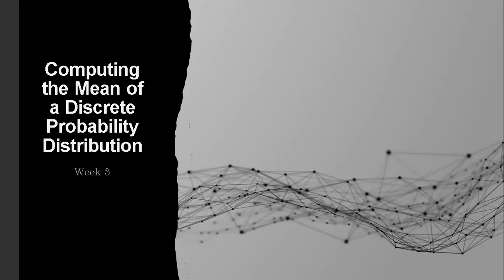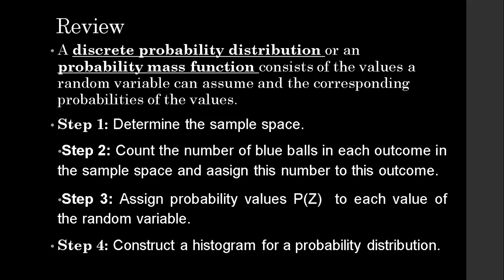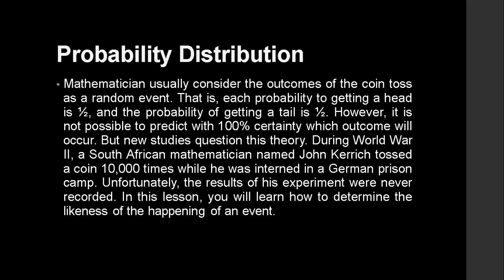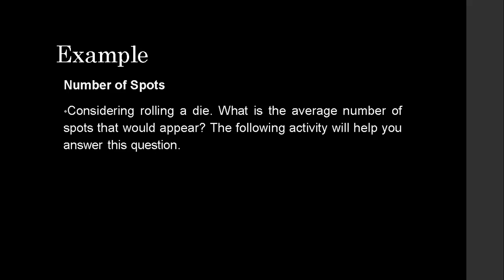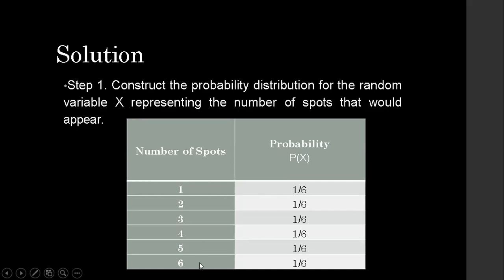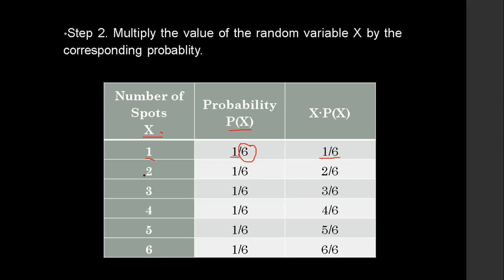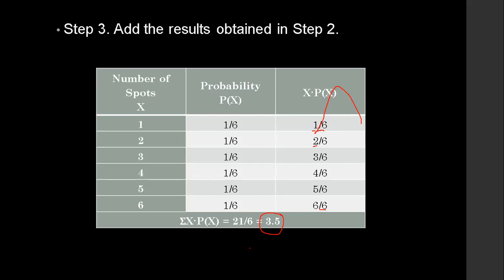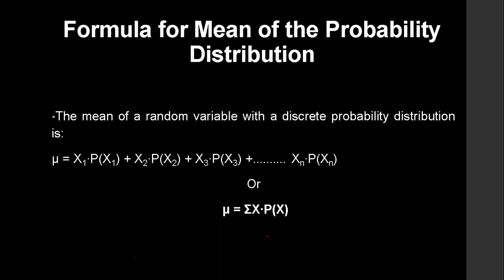Computing the Mean of a Discrete Probability Distributions II Statistics & Probability